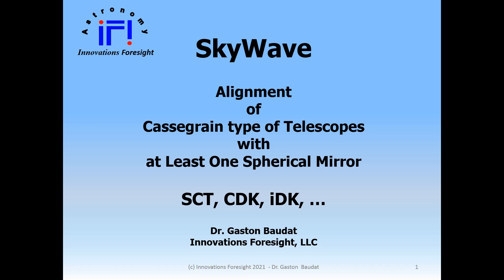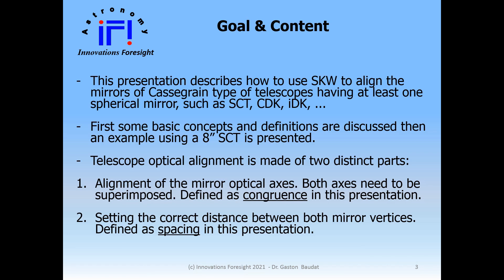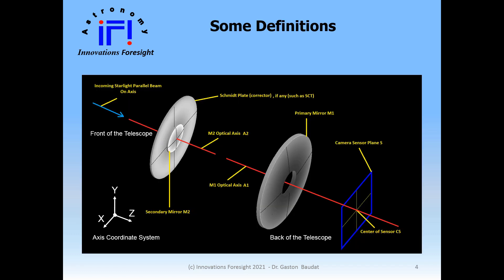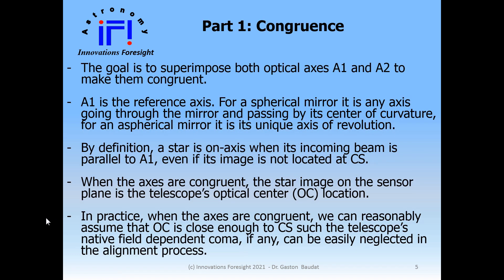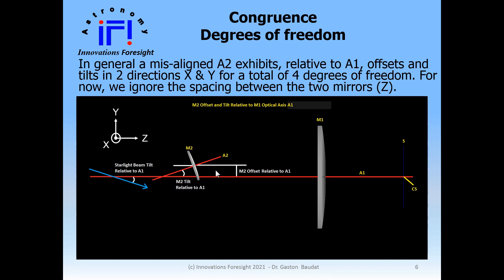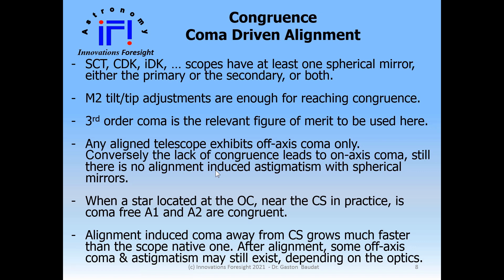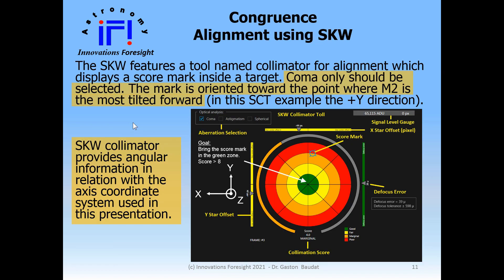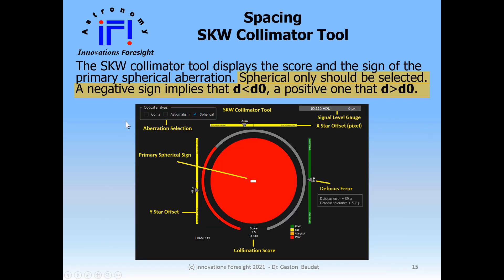SKW for Alignment of Cassegrain Type of Telescopes with at Least One Spherical Mirror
How to use SkyWave (SKW) for Alignment, aka collimation, of Cassegrain Type of Telescopes with at Least One Spherical Mirror.